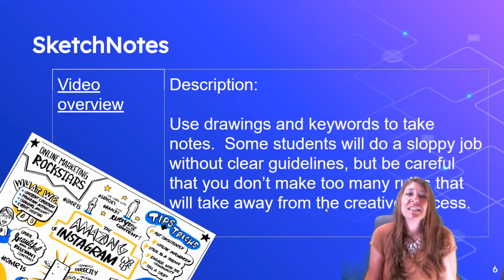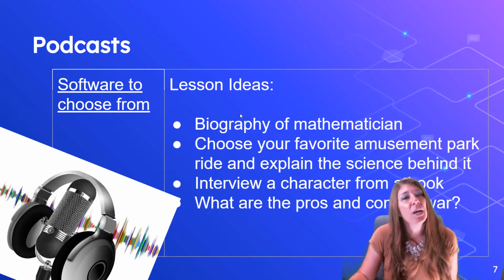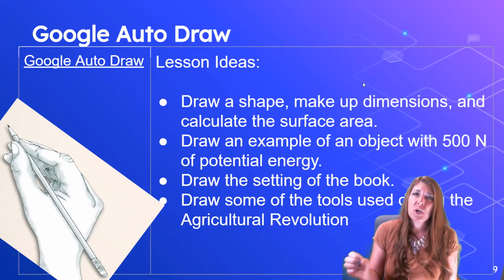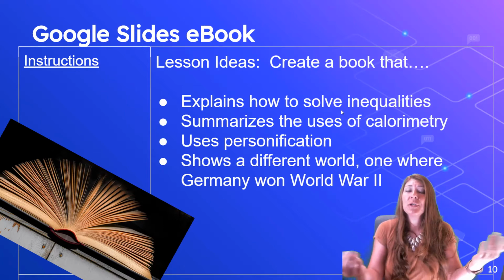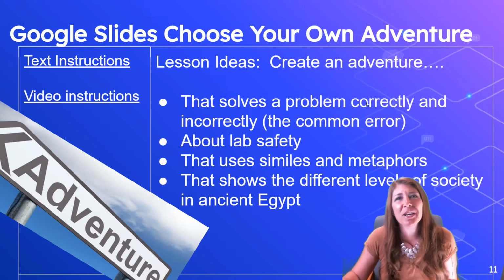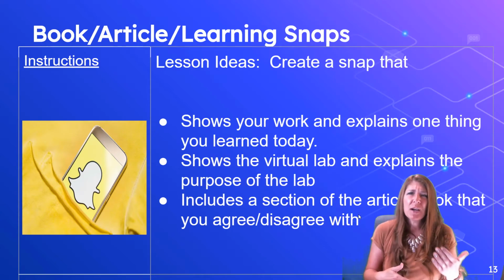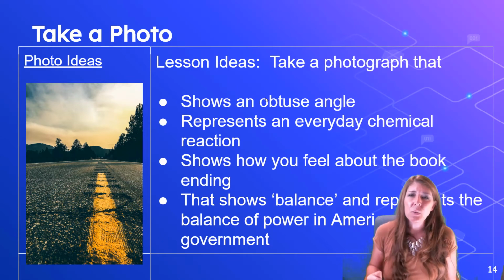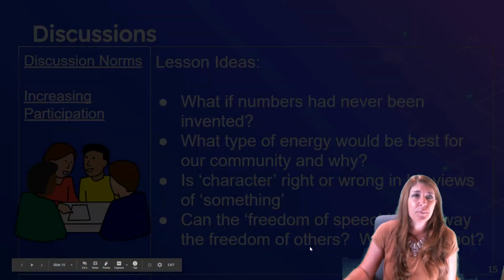Innovative Ideas for Online Education | Creative Ideas for the Digital Classroom | Digital Activity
In this course, students will embark on a deep exploration of the multifaceted realm of creativity and its vital role in both educational and professional environments. Designed for those seeking to enhance their creative thinking and innovative skills, this course offers a rich blend of engaging activities and reflective practices.

Course Highlights:

Reflective Writing: Engage in reflective writing exercises that encourage personal insights and critical thinking about creativity in various contexts.

Sketchnoting: Learn the art of sketchnoting to visually capture and express ideas, enhancing comprehension and retention.

Multimedia Responses: Create multimedia responses that showcase your understanding and application of creative concepts.

Lesson Planning: Develop lesson plans that incorporate creative strategies, ensuring a dynamic learning experience for students.

Digital Breakouts: Participate in digital breakout sessions that challenge you to solve problems collaboratively, fostering teamwork and innovation.

Coding Projects: Explore coding projects that encourage creative problem-solving and technological literacy.

Academic Research: Engage with current academic research on creativity, gaining a theoretical foundation to support practical applications.

12 Great Ideas: Discover and apply 12 innovative ideas that are applicable to any classroom, empowering you to enhance creativity in your teaching practice.

This course is offered for graduate credit, providing an excellent opportunity for students to deepen their knowledge and skills in cultivating creativity across academic and professional domains. Join us in this transformative journey to unlock the power of creativity and foster a culture of innovation and problem-solving!